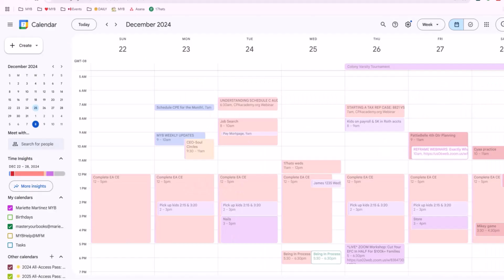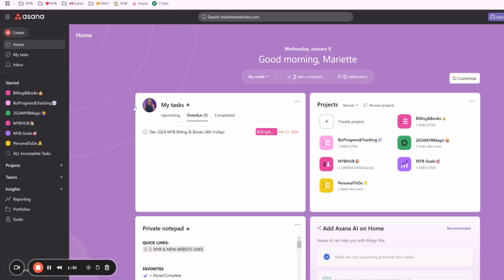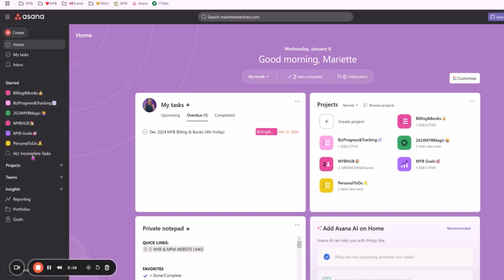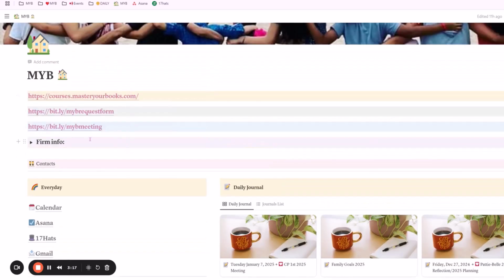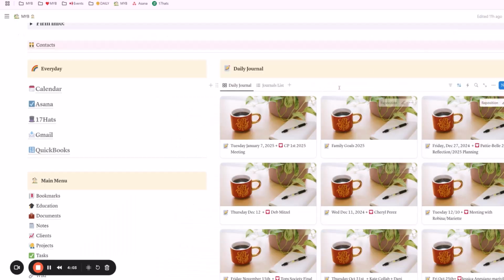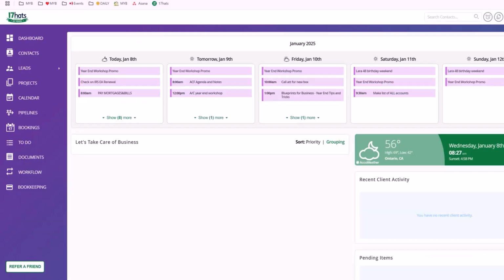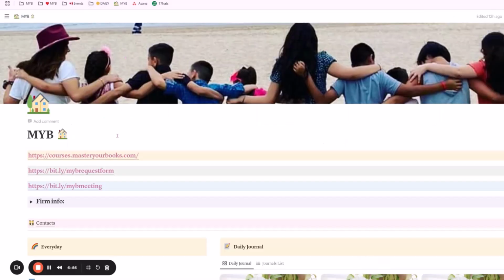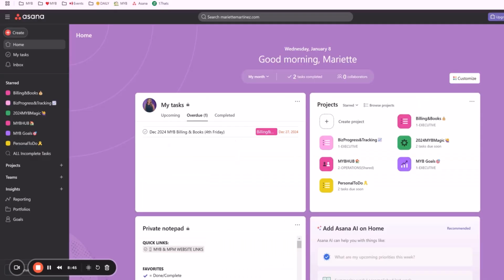Small Business Technology to Stay Organized Year Round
Small Business Tech to Stay Organized Year Round - Version 2025

Small Business and Solopreneur Business Applications and Technology to Stay Organized and Focused Year Round

Check out this behind-the scenes video where I share my favorite business and organization apps that help me build and streamline my CEO systems year-round for my online businesses, consulting practice, educator/creator and small business learning center.

I also share MORE about how I use these applications to organized and grow my business in my business planning course:

Here are the business apps mentioned in this video with some additional information on how they help elevate your business!

Google Calendar -  helps schedule your life in color
 - Color-coordinate calendar for different activities (meetings, personal time, etc.).
 - Utilize time blocking in Google Calendar to track time spent on various areas.

Google Drive - helps organize your business into an online secure file manager
- Use Google Drive for secure cloud storage.

Asana - helps track my business and personal projects thru project management

Notion -  organizes my entire life/business management
 - Use Notion as a hub for daily business activities.
 - Create databases and store important links and information in Notion.

17Hats - customer relationship system and full business client management
- Use 17 hats for lead capture, client workflows, and client relationship management.
- Track client information, projects, and invoices within 17 hats.

Slack - daily communication (out of email)
- Use Slack for communication with collaborative partners and community members.
 - Connect with partners on their preferred communication platforms if necessary, but do your best to stay out of email so that you do not fall into inbox overwhelm

QuickBooks Online - my financial management tool (not in video)
Active Campaign - email management  (not in video)
Canva - all things graphics  (not in video)
Loom - app I used to record this video

Goals for choosing your technology:
-Choose a personalized tech stack based on individual needs and preferences.
- Explore courses and resources to optimize the use of each app in the tech stack.

Link for Seth David Notion course: (you'll see me in the Notion community)

Link to QuickBooks Online: (Save 30% on QuickBooks for 12 months)